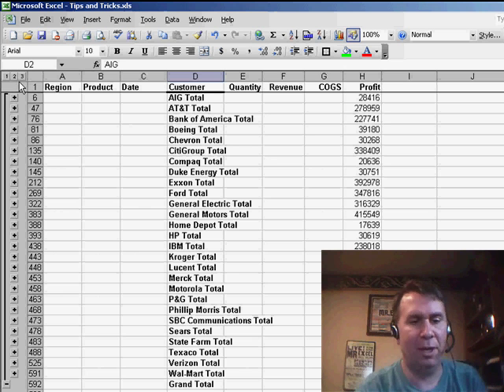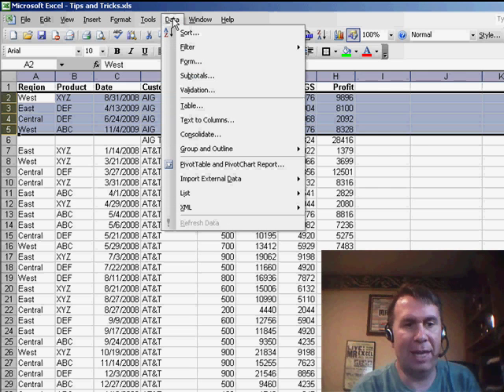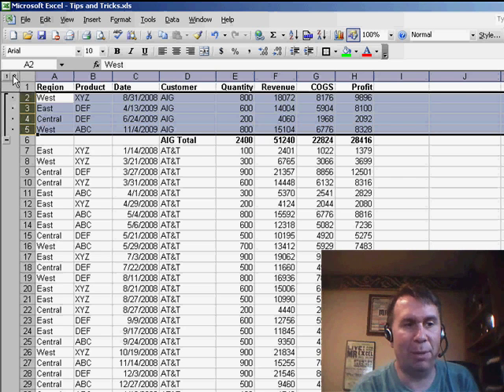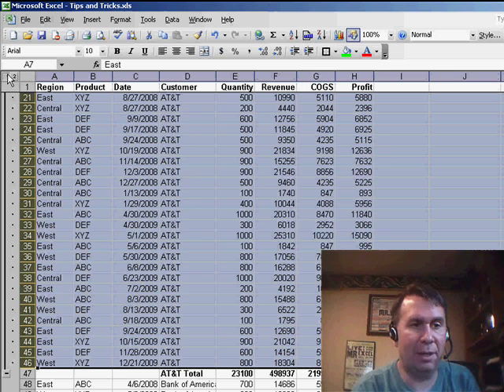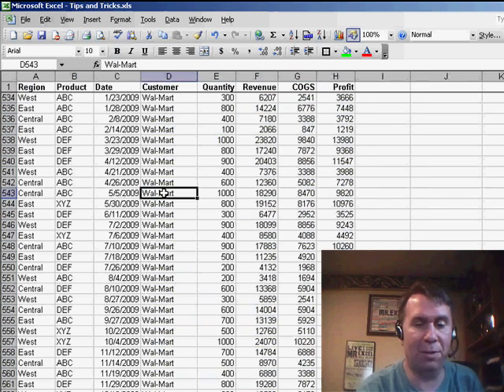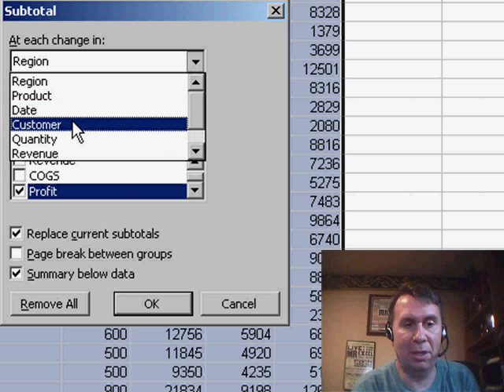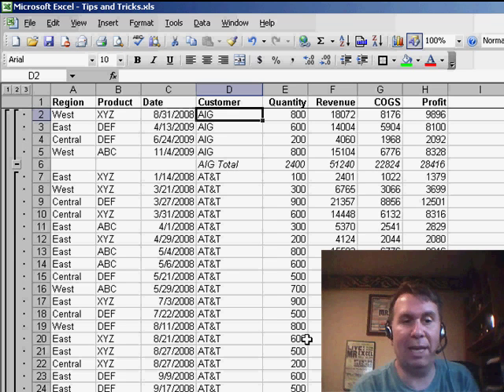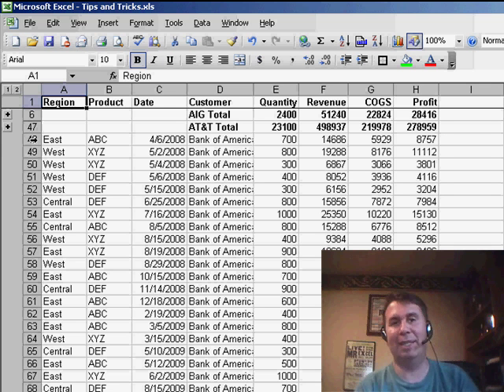Excel - Hide/Unhide Data in Excel: Quick & Easy Method with Group & Outline Buttons - Episode 799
Microsoft Excel Tutorial:  Hide/Unhide Data in Excel: Quick & Easy Method with Group & Outline Buttons.

Welcome back to the MrExcel netcast! In today's episode, we have a question from Travis about a cool feature he saw in a spreadsheet he received from someone else. They had a quick way to hide and unhide data using the GROUP AND OUTLINE buttons in the top left corner. Travis wanted to know how to set this up, and I'm here to show you a couple of ways to do it.

The first method is a bit tedious, but it works if your data already has totals. Simply select the detail row, go to DATA, GROUP AND OUTLINE, and choose GROUP. This will manually group the selected rows, and you can use the - and + signs to collapse or expand the group. You can also use the 1 and 2 buttons to switch between multiple groups. However, this can be time-consuming if you have a lot of data to group.

A more efficient way to add group indicators is by using the SUBTOTALS command. If your data doesn't have totals, you can go to DATA, SUBTOTALS, and choose the fields you want to subtotal. This will not only add totals but also automatically create the GROUP AND OUTLINE buttons for you. You can collapse or expand the groups to see just the customer totals, all the totals, or the grand total. This is a great time-saving trick that I highly recommend.

So, whether your data already has totals or not, you now know how to quickly hide and unhide data using the GROUP AND OUTLINE buttons. Thank you, Travis, for the great question. I hope this helps you and others who are looking for a quick way to manage their data.

Travis has a spreadsheet where you can quickly hide and unhide detail rows using the tiny "1" and "2" buttons. In Episode 799, I will show how to add these Group and Outline symbols to your worksheet.

Table of Contents:
(00:00) Introduction to the topic of hiding and unhiding data using GROUP AND OUTLINE buttons
(00:18) Question from Travis about how to set up this feature
(00:31) Manual method of grouping data using DATA, GROUP AND OUTLINE
(00:59) Using the subtotal command to quickly add group indicators
(01:56) Benefits of using the subtotal command
(02:09) Clicking Like really helps the algorithm

This video answers these common search terms:
Adding group indicators in Excel using the subtotal command
Adding totals and group indicators using the subtotal command in Excel
Collapsing and expanding grouped data with the GROUP AND OUTLINE button in Excel
Grouping data in Excel using the GROUP AND OUTLINE feature
How to use GROUP AND OUTLINE buttons in Excel
How to use the subtotal command to add groups in Excel
Quick way to hide and unhide data in Excel using GROUP AND OUTLINE
Setting up manual groups in Excel using GROUP AND OUTLINE
Switching between seeing totals and detail rows in Excel
Using the - and + signs to collapse and expand grouped data in Excel
Using the SUM function with the subtotal command in Excel
YouTube video on hiding and unhiding data using GROUP AND OUTLINE buttons